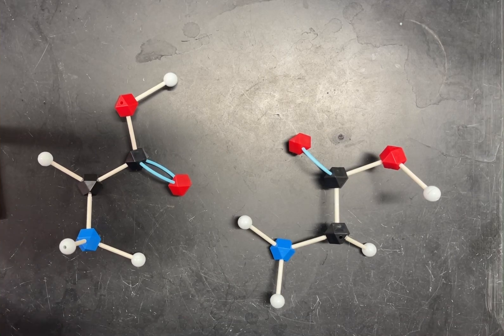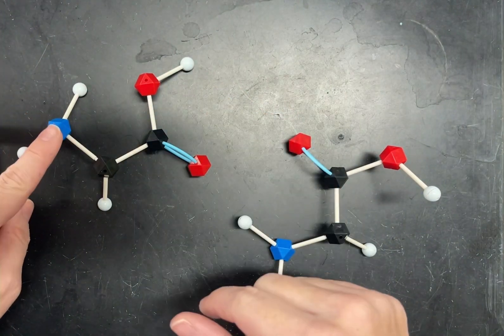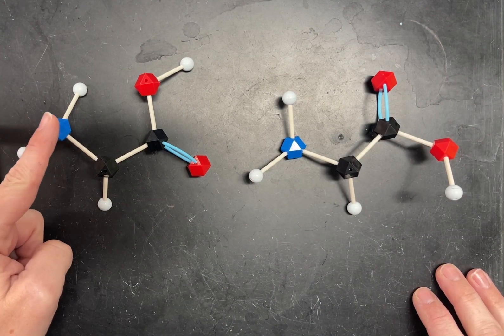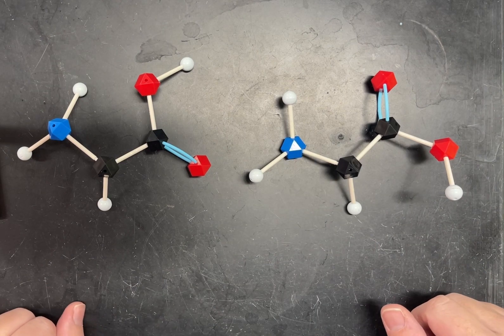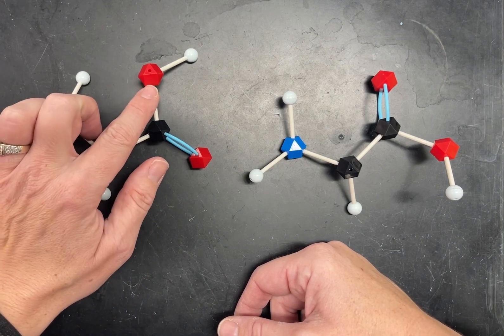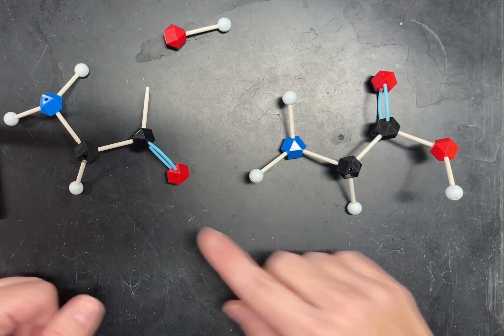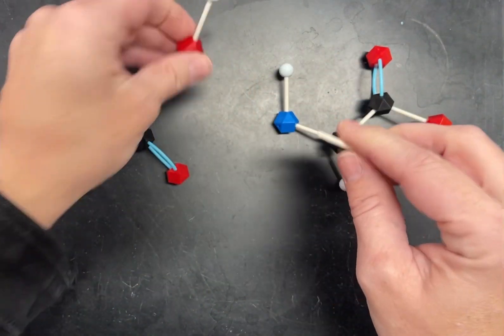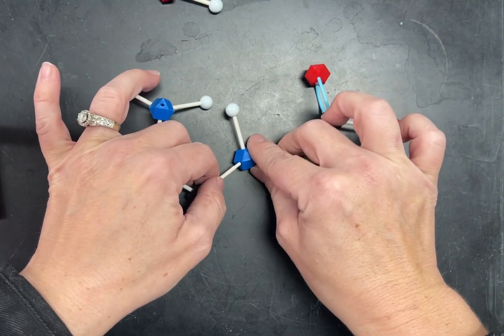Connect 2 amino acids